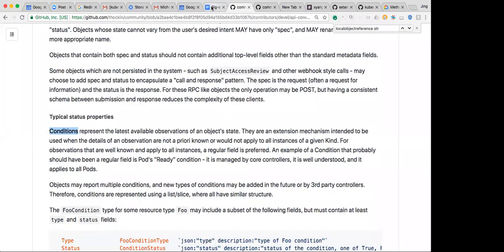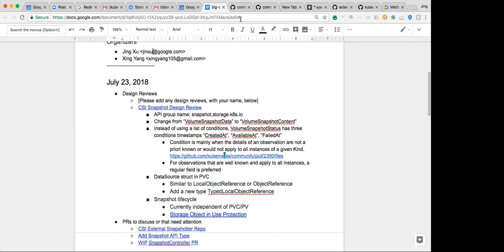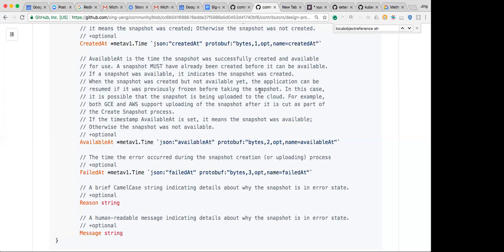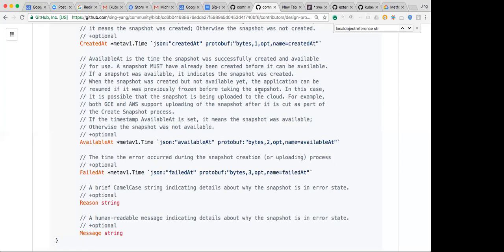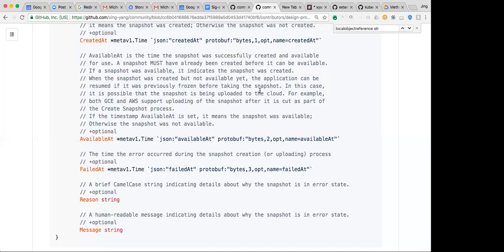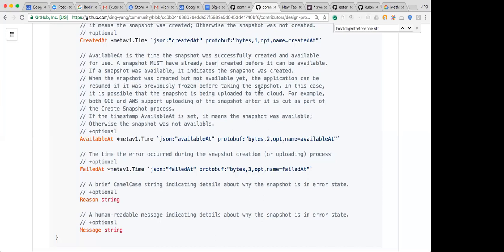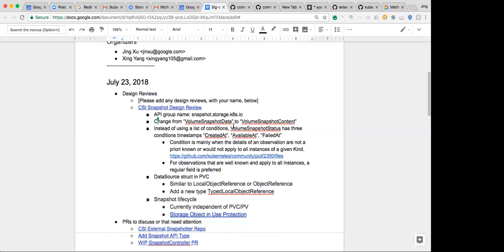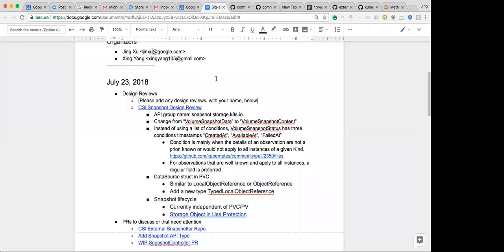Kubernetes SIG Storage - Volume Snapshot Workgroup 20180723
Meeting of Kubernetes Storage Special-Interest-Group (SIG) Volume Snapshot Workgroup - 23 July 2018